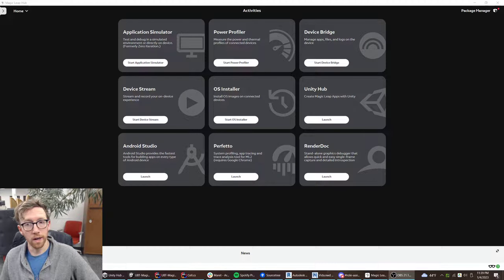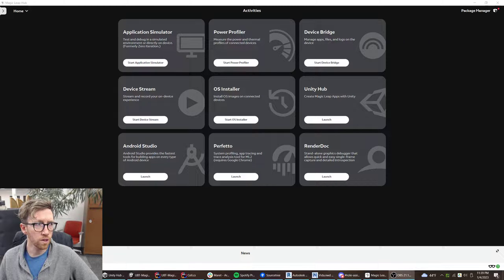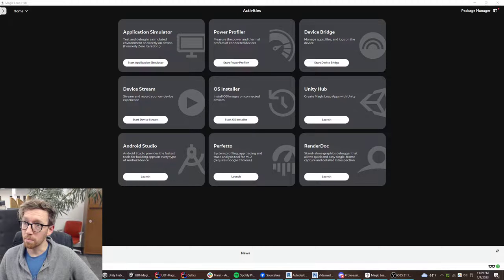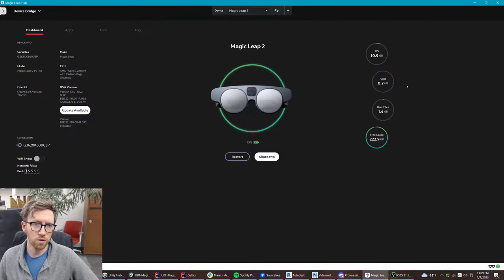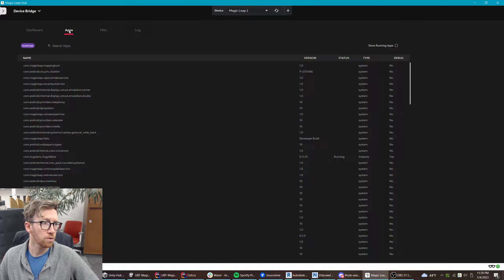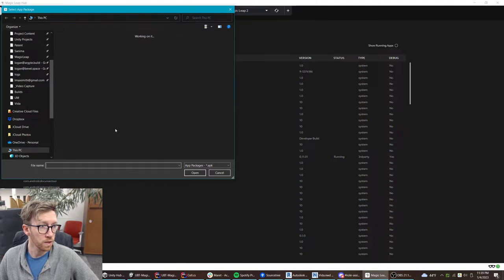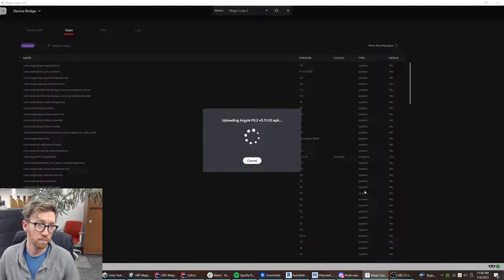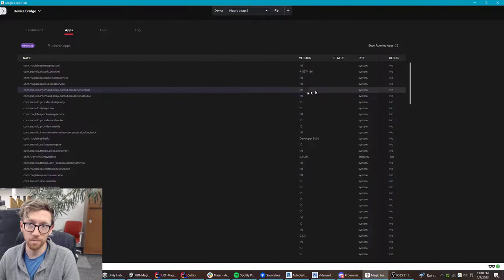Installing Argyle on Magic Leap 2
How do you install Argyle on a Magic Leap 2?

In the above onboarding video: Using Magic Leap Hub to run the install to your device. Designed for enterprise customers, you'll need to download the APK and open from the Hub.